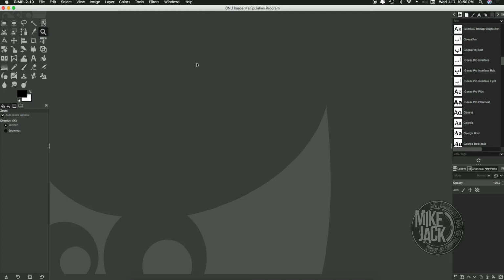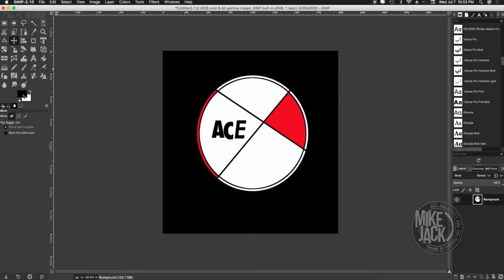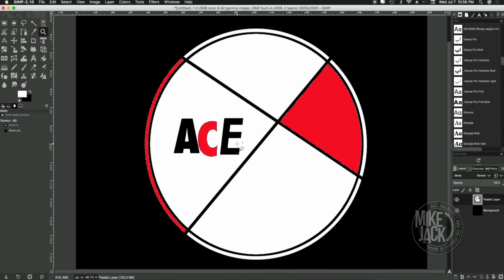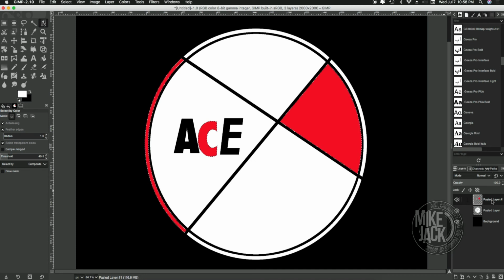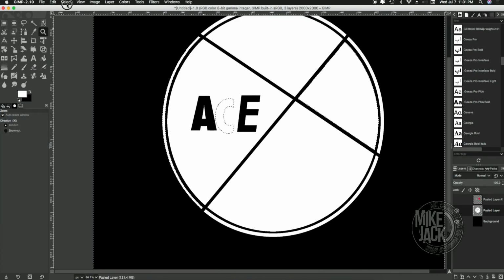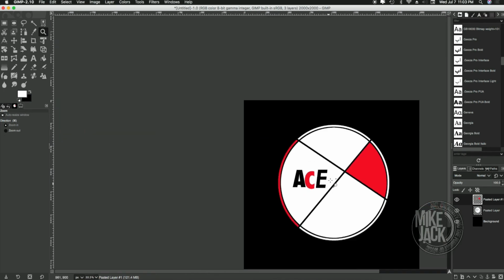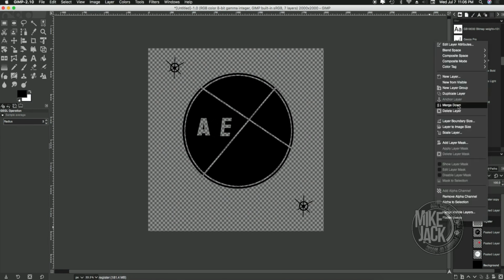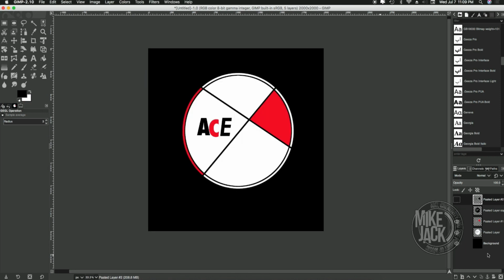FREE software SCREEN PRINTING ART tutorial / 2 color separation / dark garments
This is my first attempt at a simple art tutorial on producing screen separations for a 2 color screen printing job. I'm using GiMP, the open source equivalent to Photoshop. I am only using raster format here and am probably being pretty inaccurate as this is for demonstration purposes. This is totally unscripted so if it seems a bit long or that I'm rambling, that's why.

I learned to do screen seps back in the late 1980's and early 1990's... Used cut rubylith and also used india ink on transparencies to get the same type of job done that one can do now in a few minutes. Technology is our friend! Again, there's probably some things that are a bit off in this video but its in an effort to help provide knowledge. I'll get better at this, I promise ;)